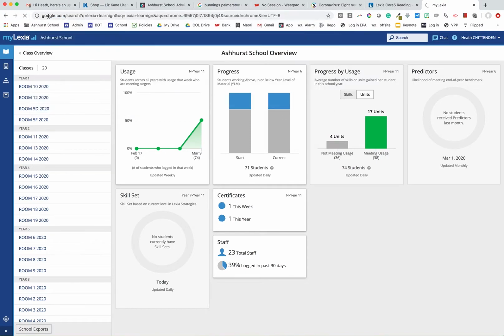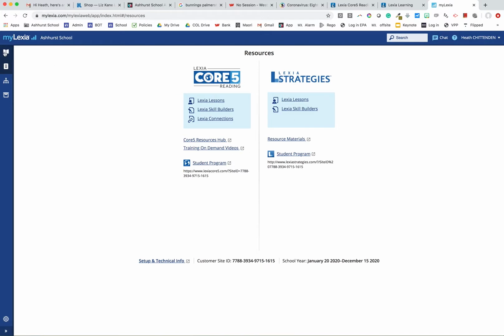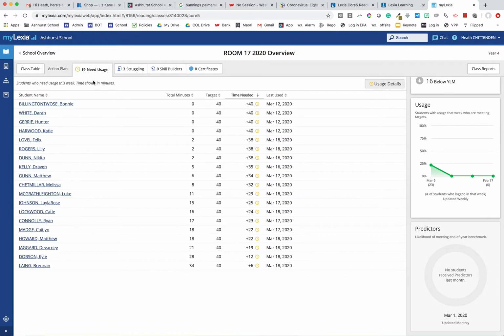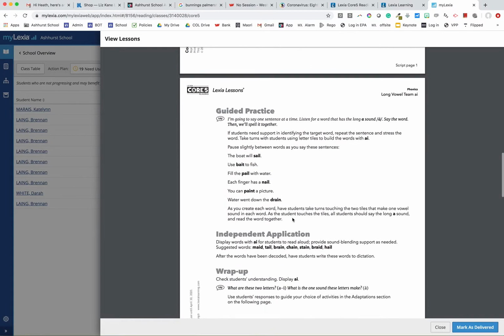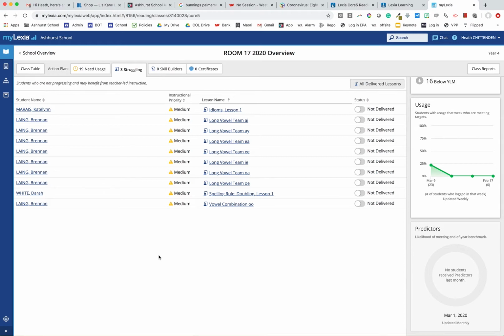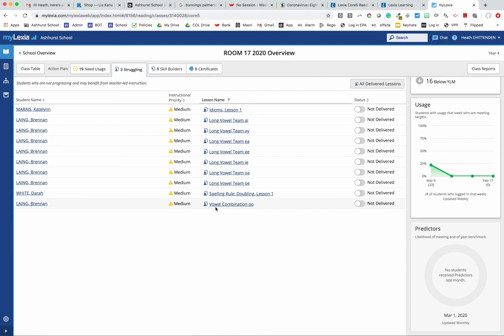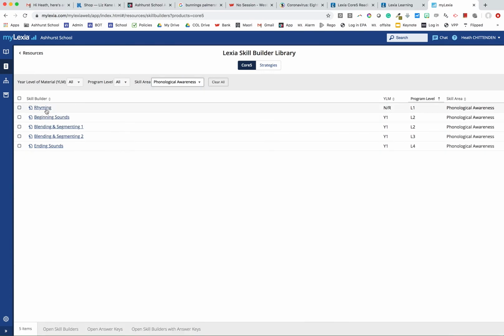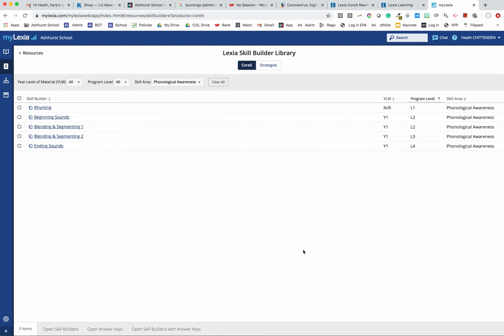Lexia The backdoor